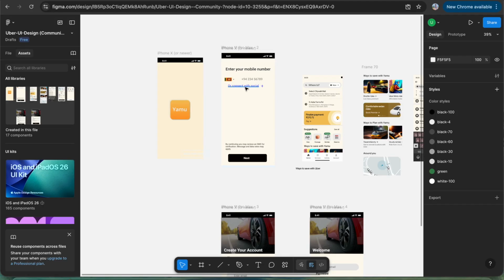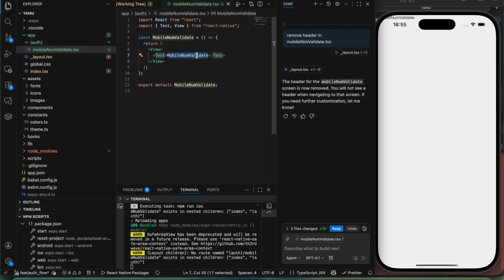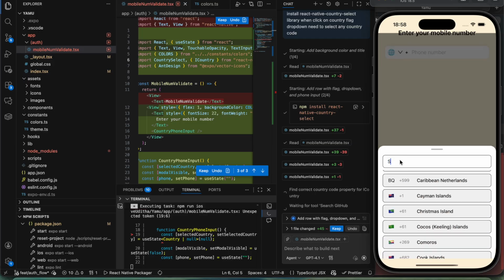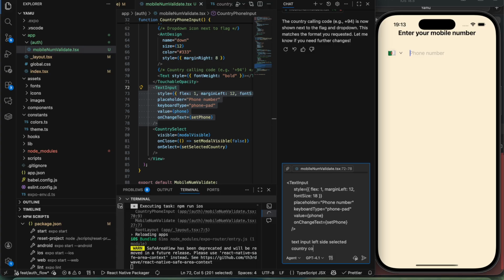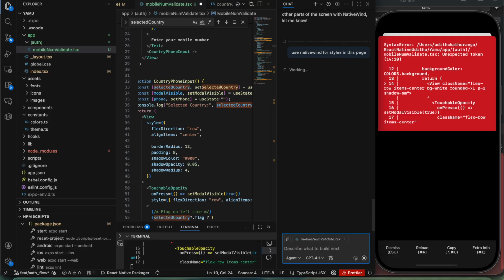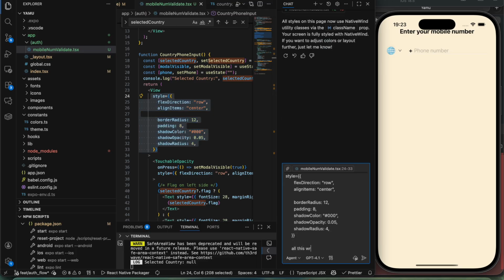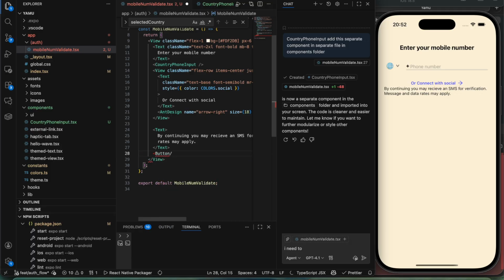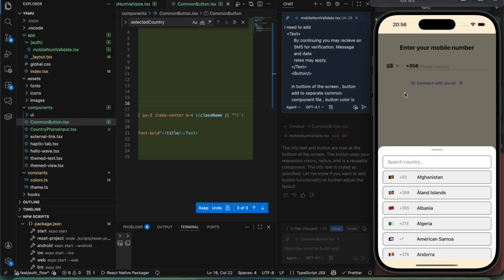React Native Tutorial: Phone Number Validation Screen with Country Select | Expo (Part 2)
Learn how to build a clean and modern mobile number input screen in React Native using Expo!
In this video, I’ll show you step by step how I designed the phone number validation screen for my Uber-style app called Yamu (which means “Let’s Go” in Sinhala).

You will learn:

✔ How to create an authentication screen in Expo
✔ How to remove the default Expo Router header
✔ How to design a Figma-style UI in React Native
✔ Adding a country selector with flag + country code
✔ Styling the TextInput for mobile number entry
✔ Adding “Sign up with Email” and bottom button UI
✔ Making the screen look professional and user-friendly

This tutorial is perfect for beginners and intermediate React Native developers using Expo, TypeScript, and modern UI design.

🔧 Tech Covered

React Native

Expo Router

TypeScript

react-native-country-select

Figma to React Native UI process

📱 App Series: Yamu (Uber Clone)

Follow the full playlist to learn complete mobile app development from scratch using React Native + Expo.